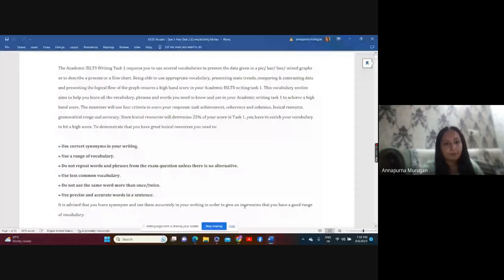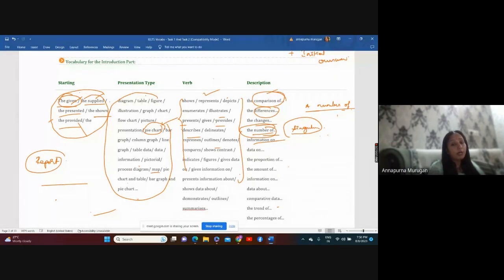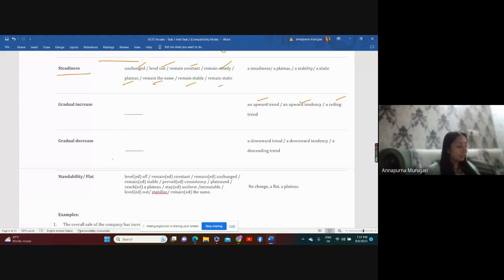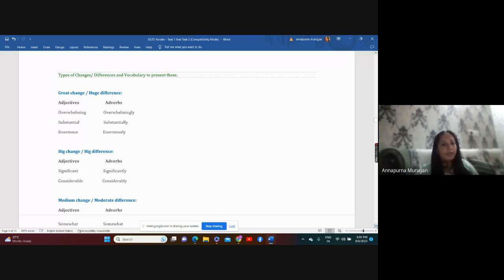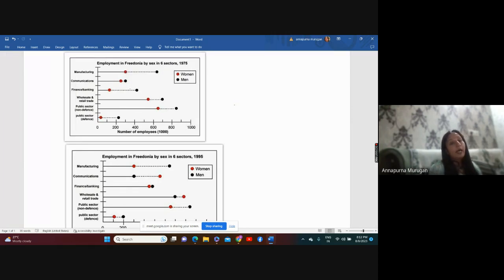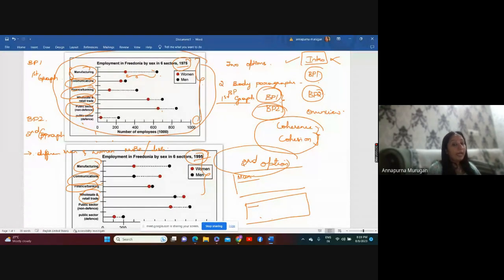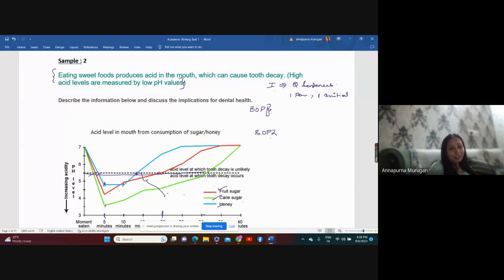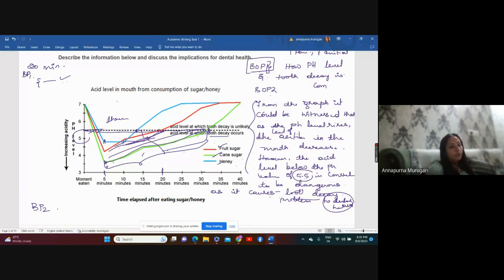Live IELTS Class - Writing Session 2 | Ubergrad.com (8 August 2023)